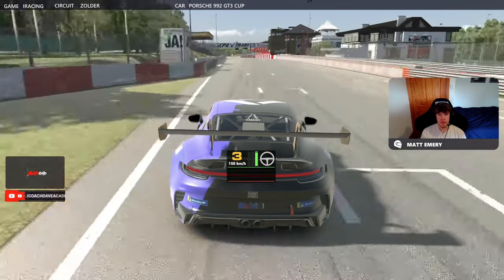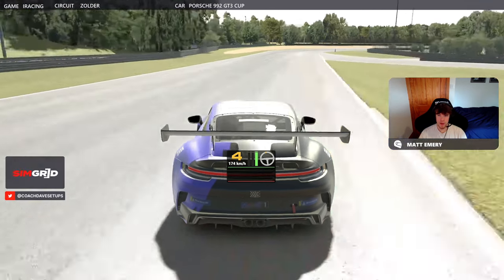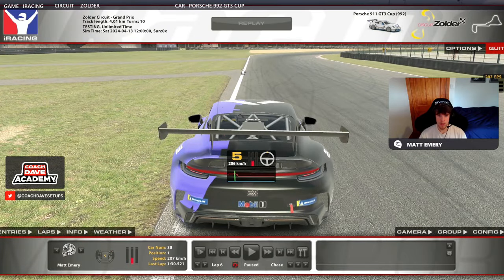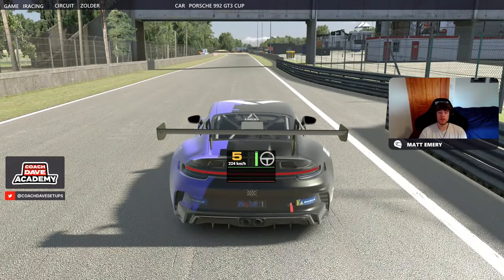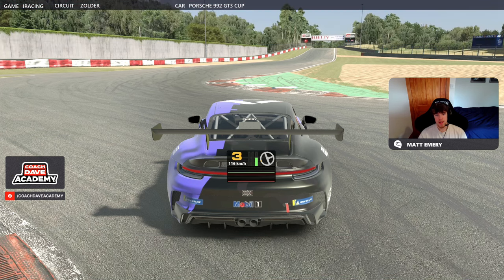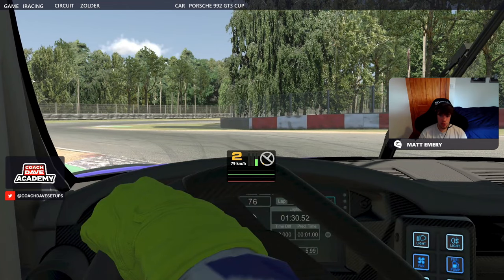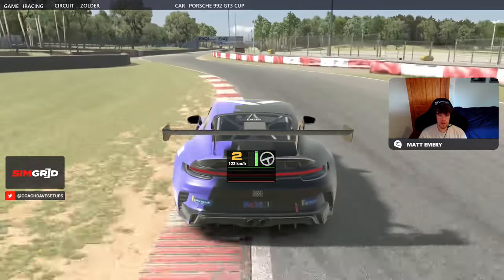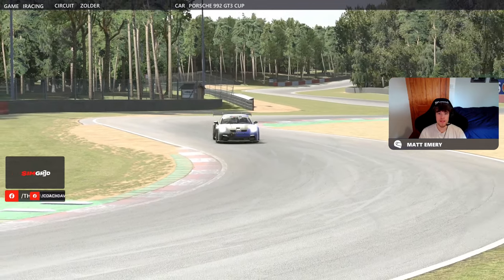iRacing Lap Guide: Porsche 992 Cup at Zolder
Season: 2024 Season 2
Week: 5
Creator: Matt Emery

Video Chapters:
0:00 Intro
0:25 Hot Lap
2:01 Sector 1
6:00 Sector 2
9:30 Sector 3
10:50 Outro